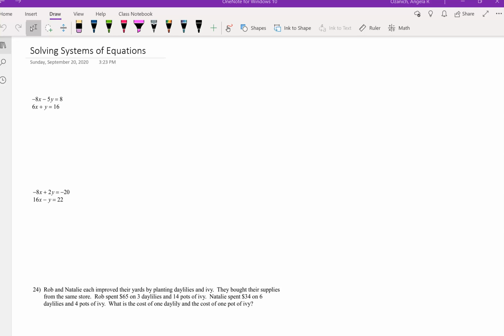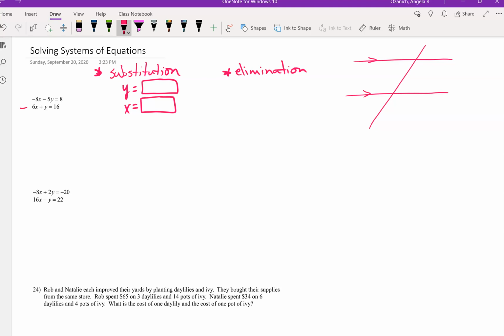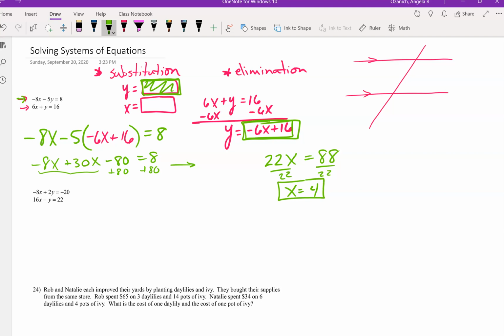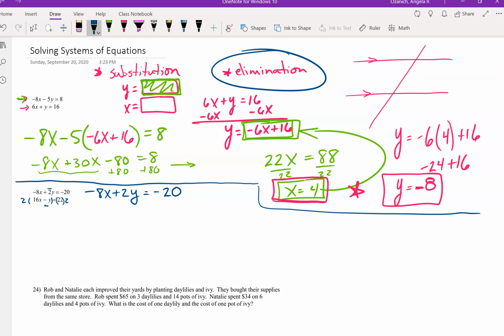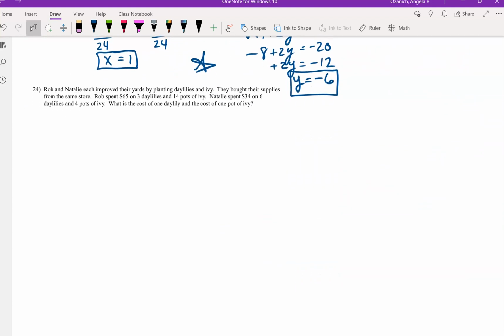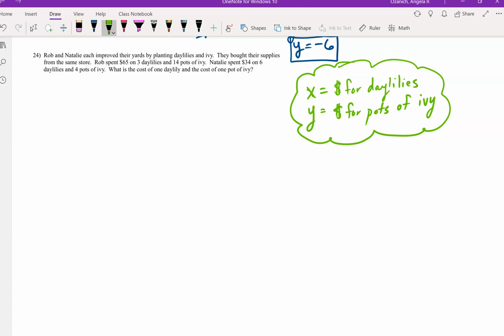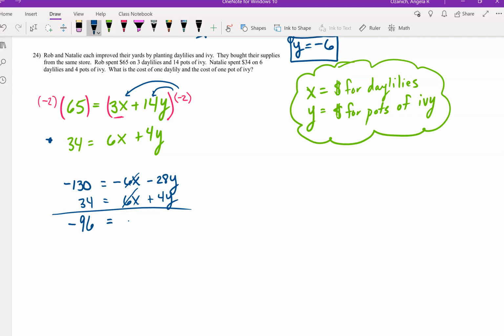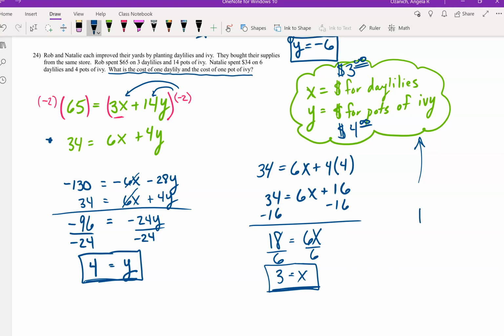Systems of Equations Review